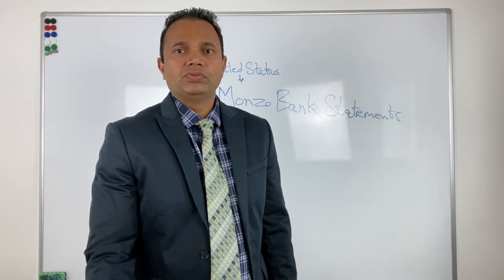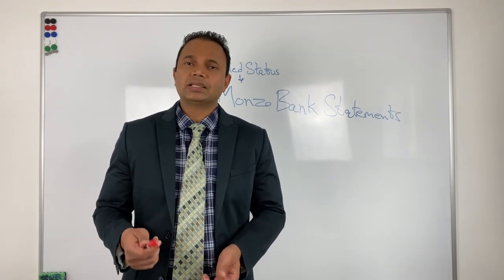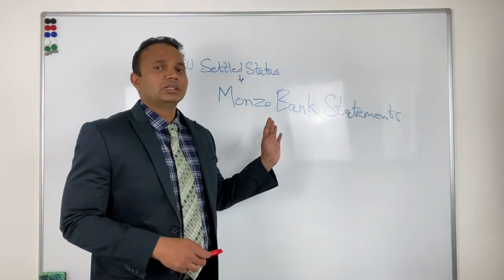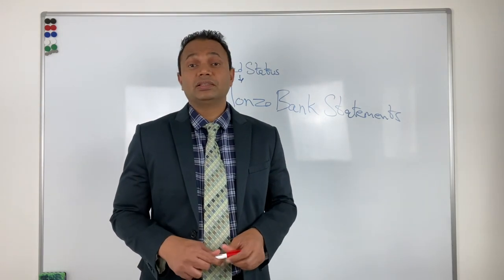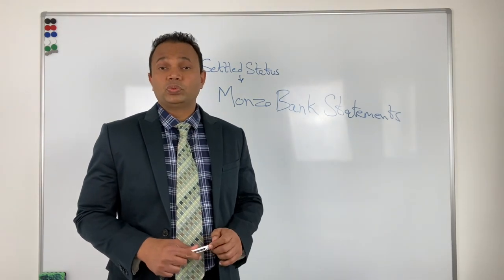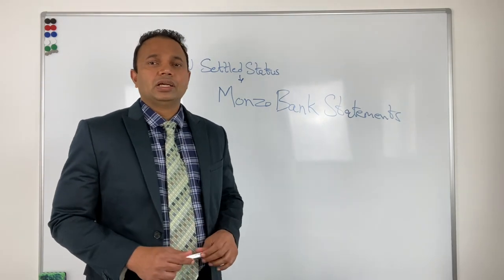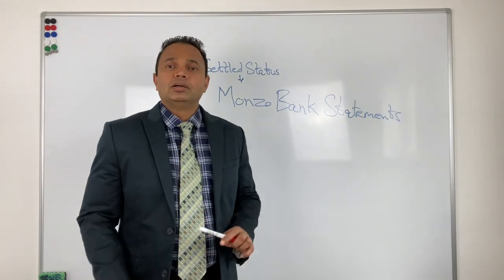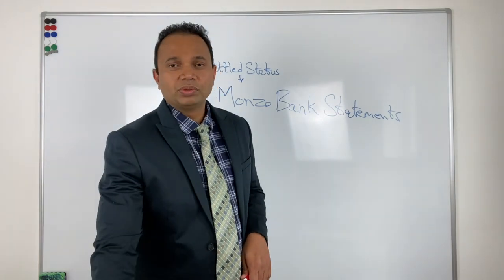EU Settlement Scheme applications - Monzo Bank Statements not accepted as they cannot be verified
Usually Bank statements showing transactions of spending in the UK can be shown as evidence of residence in the UK for a Pre Settled or Settled Status application, however, Monzo Bank statements seem to be an exception, see the video for the details..

For detailed advice regarding your particular situation, please book a video/audio consultation with us.

We are registered with the OISC and are qualified to give Immigration Advice at the highest level, i.e. Level 3 (Advocacy and representation).